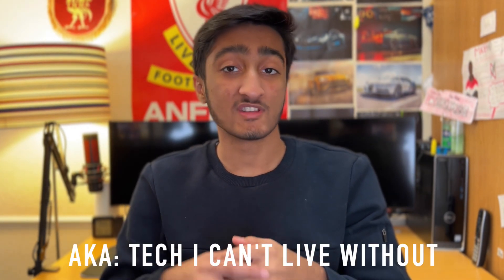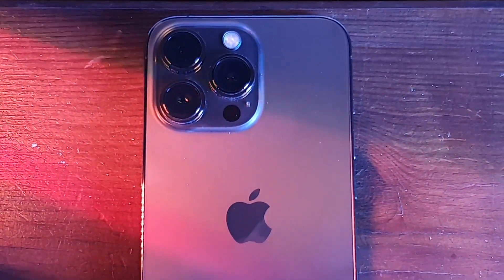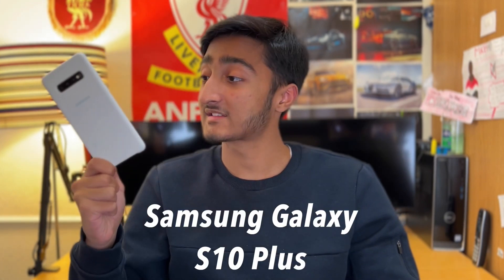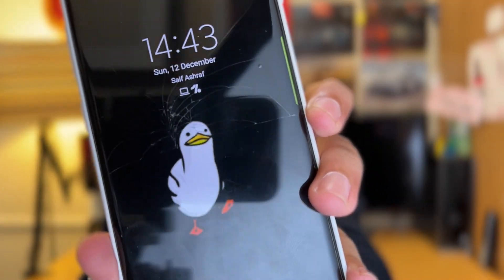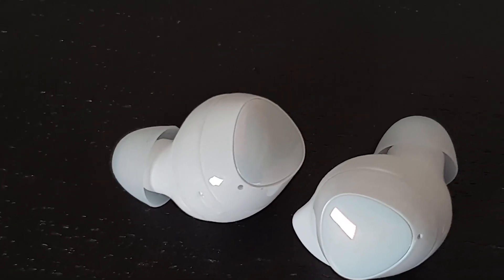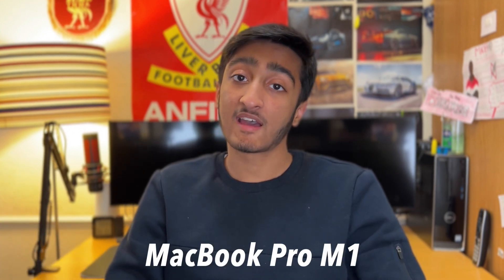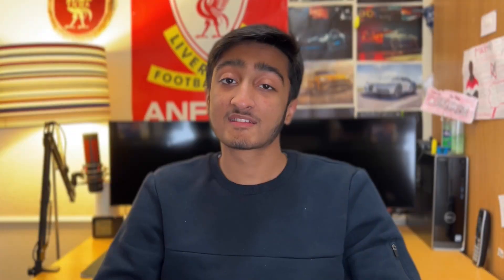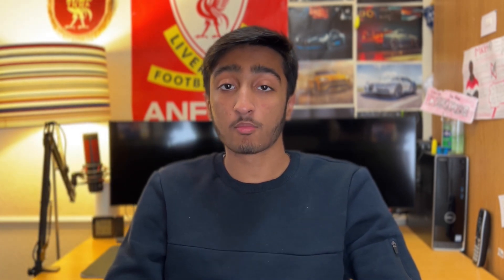Tech I Can't Live Without!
First video in cinematic video, what do you think?

This video was shot on an iPhone 13 Pro

Saif Ashraf
15 year old content creator!